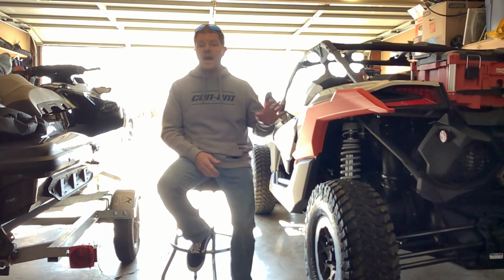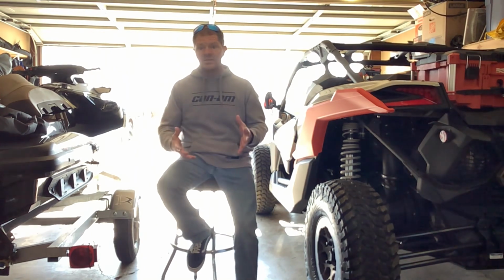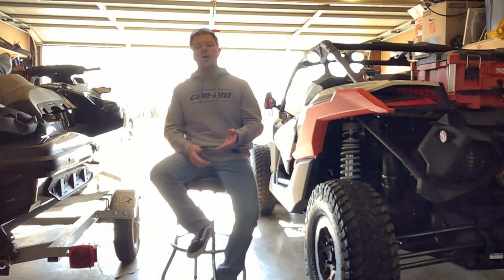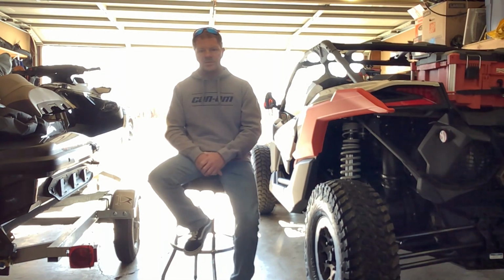What happened to my Can Am Commander?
Some unexpected changes to the channel and our riding plans. Also some footage of my buddy’s new RZR